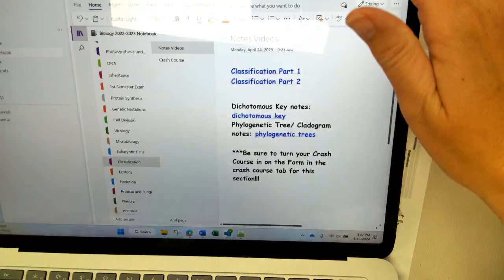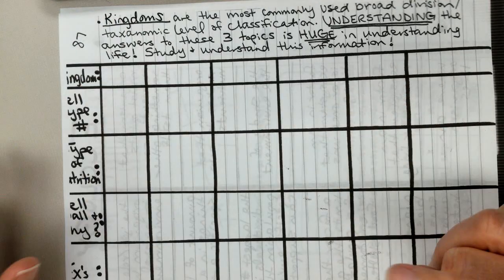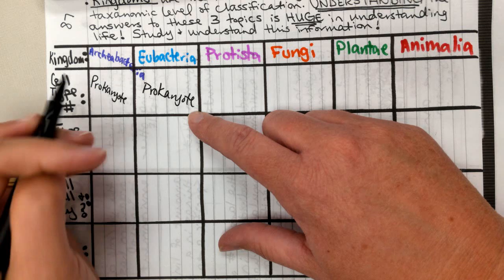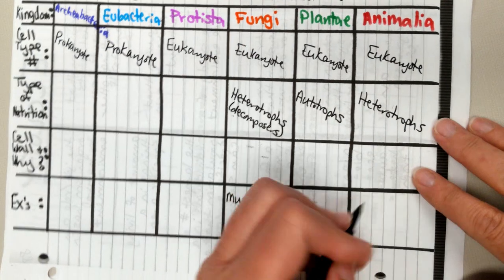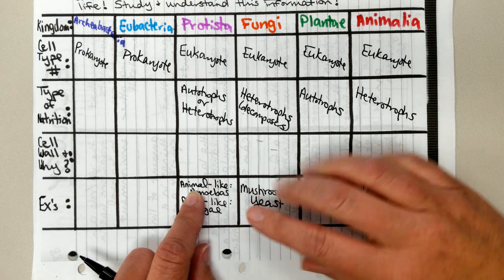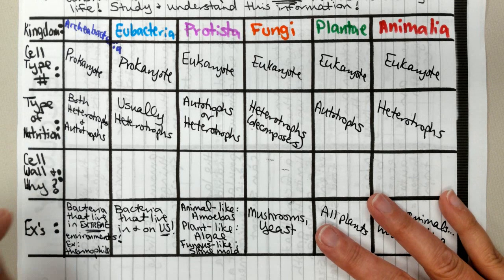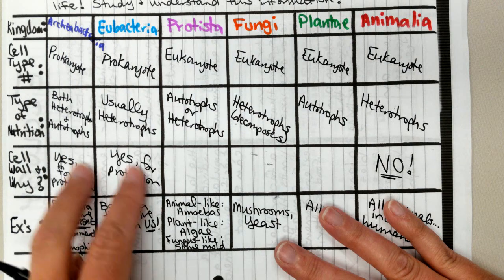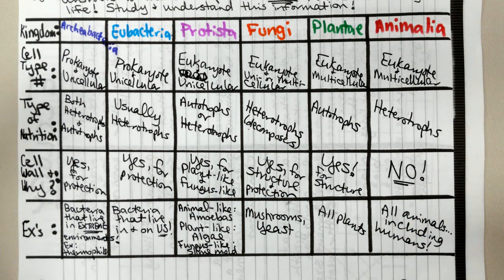Classification Part 3